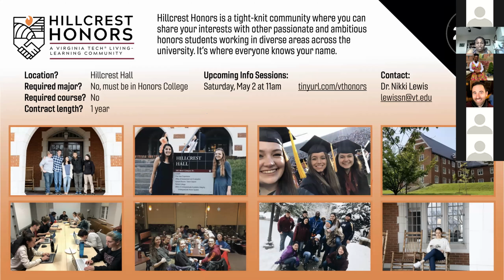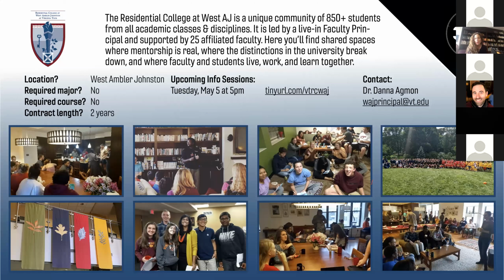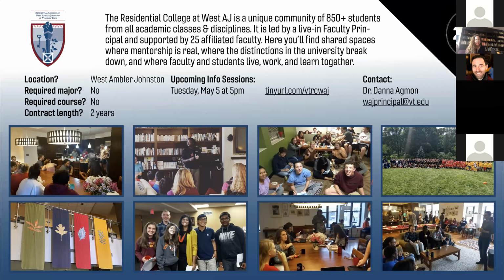Living-Learning Program Virtual Showcase - Tuesday, April 21, 2020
This virtual showcase of our living-learning programs was recorded live on Tuesday, April 21, 2020. Learn more and apply at llc.vt.edu!